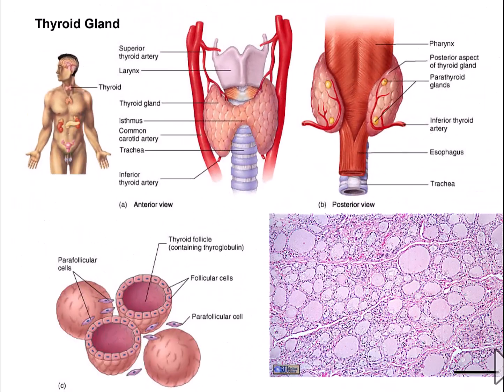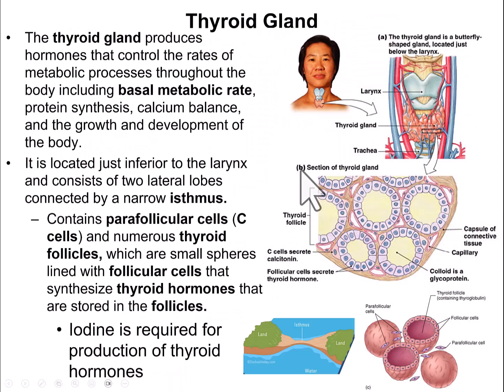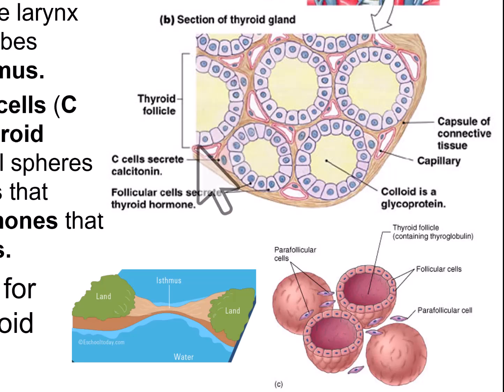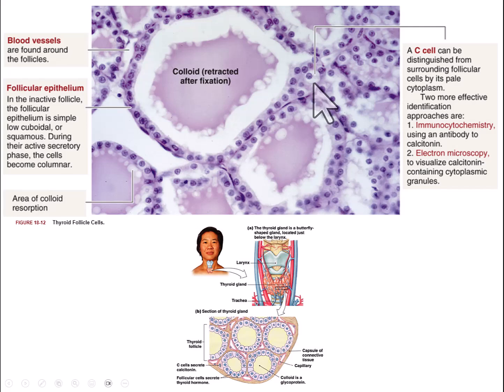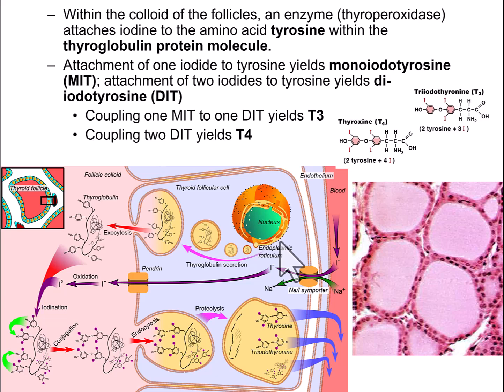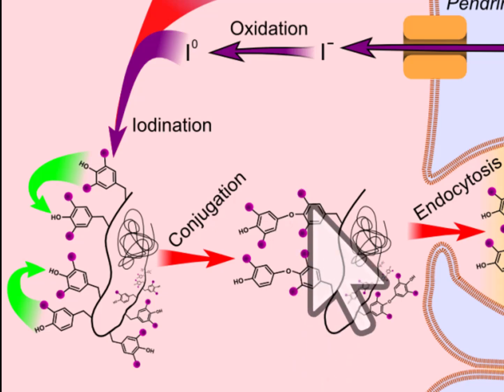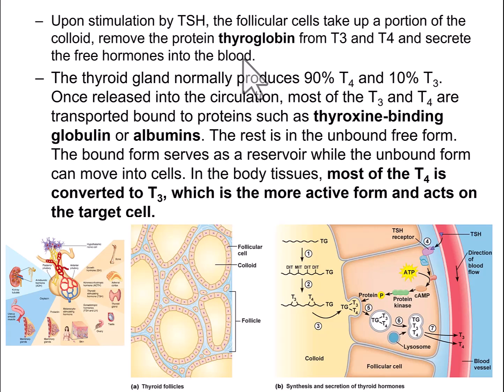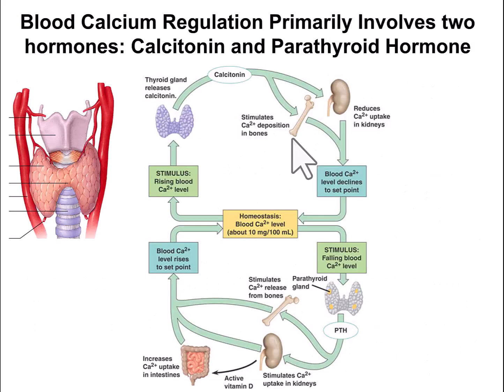Thyroid Gland Structure and Function